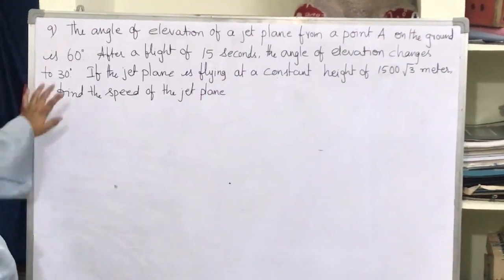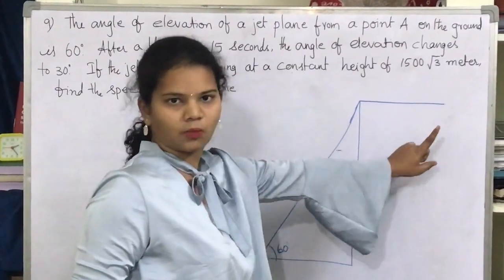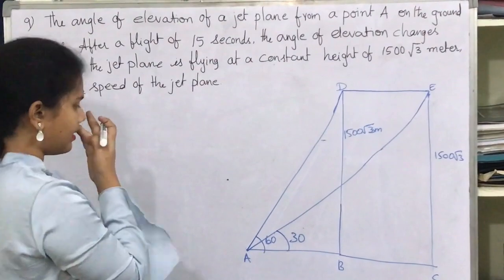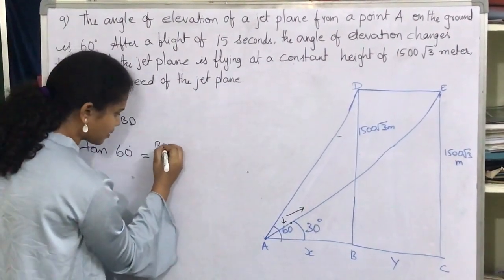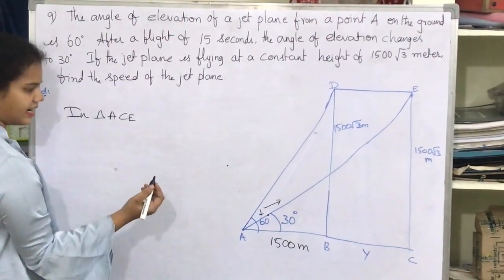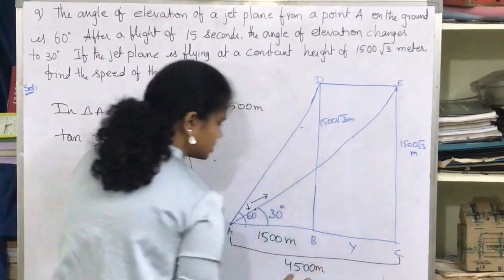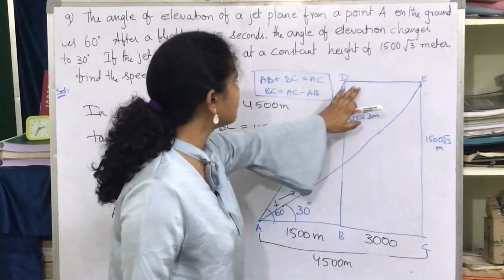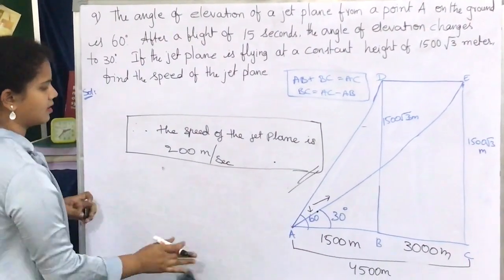Q - 9 : Ex -12.2 || Class 10 || Applications of Trigonometry || Maths (TS/AP)